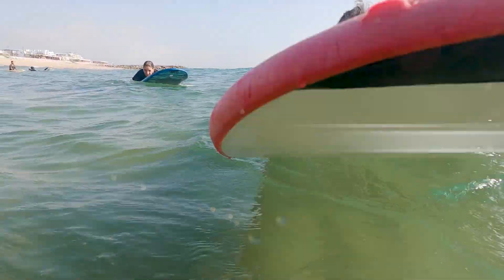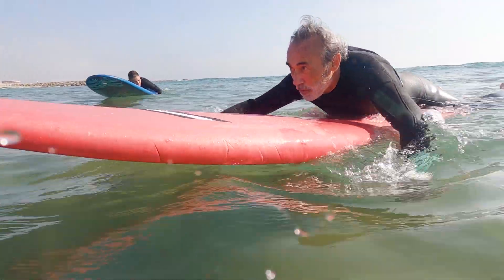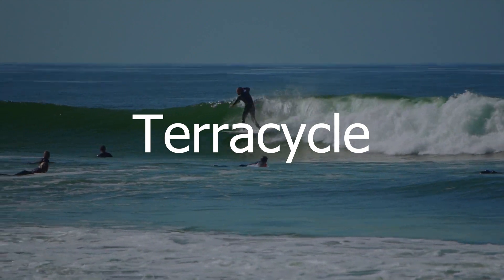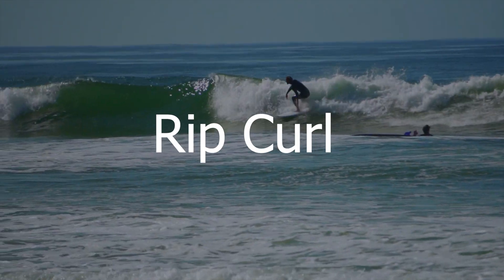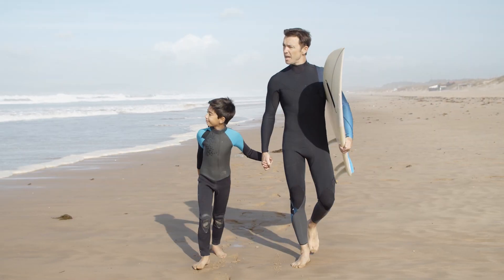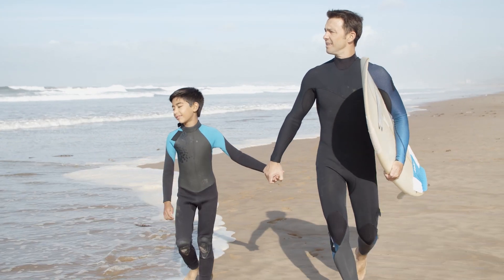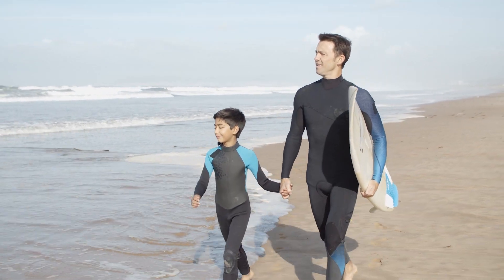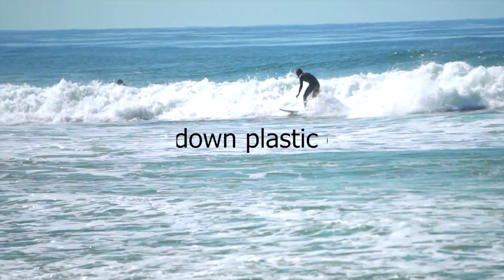How can we recycle and fix our wetsuits for FREE in Australia?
How to fix and recycle wetsuits?

RESOURCES & LINKS:
Check out lots of recycling assets like flowcharts for your business